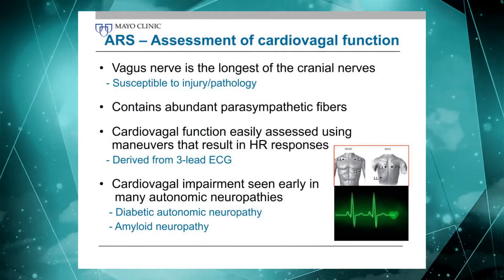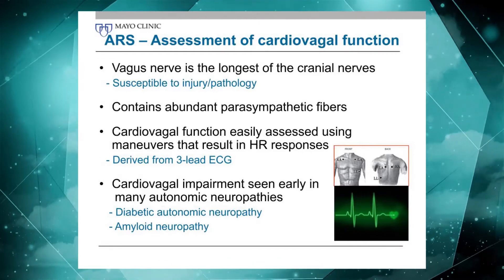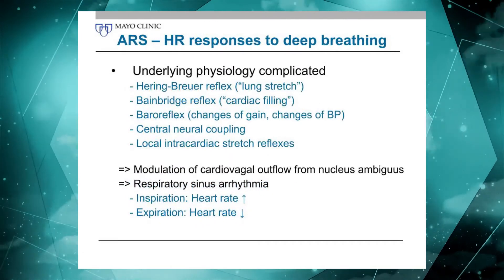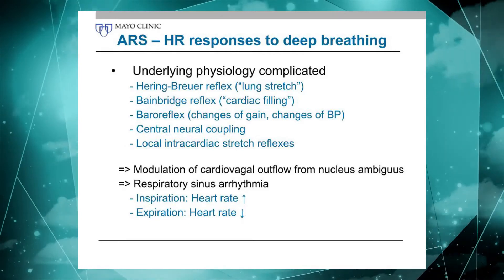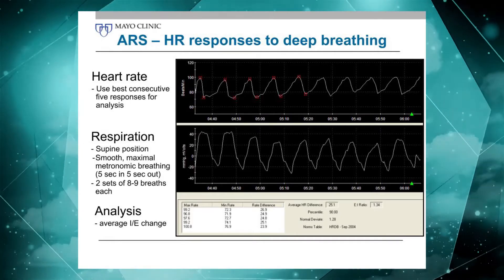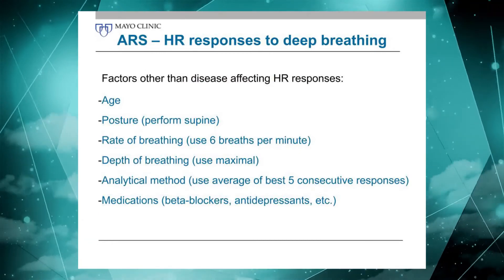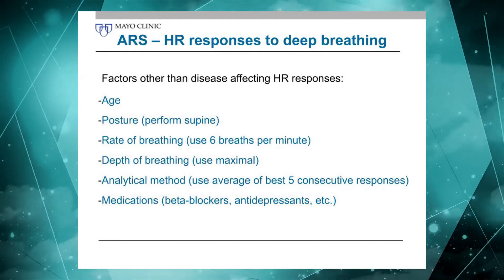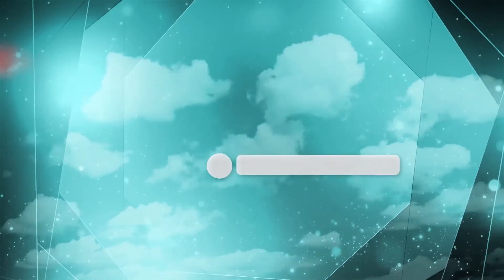Cardiovagal Function (3 of 16)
In this video Dr. Singer discusses the role of cardiovagal function as a key component of autonomic function testing.